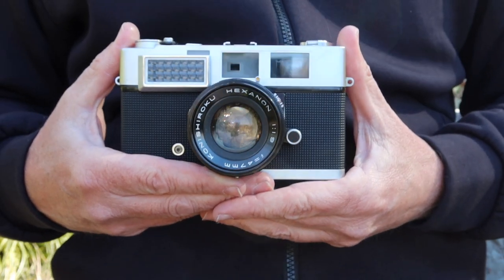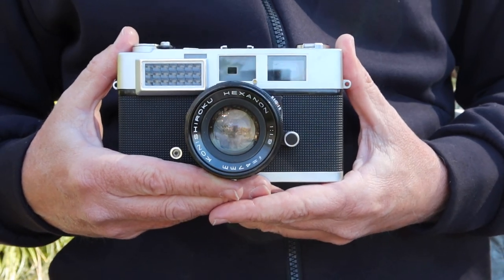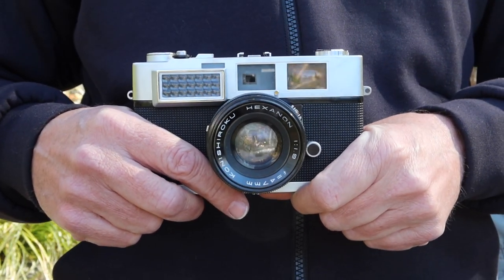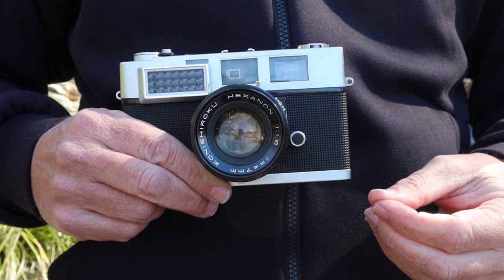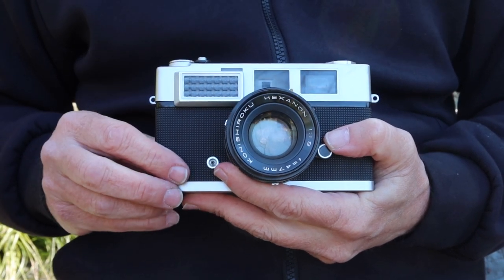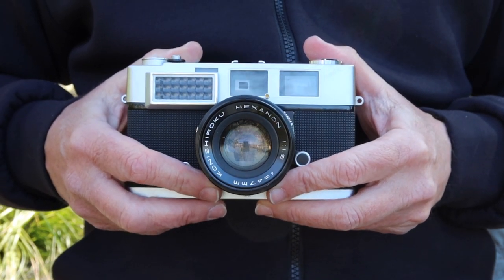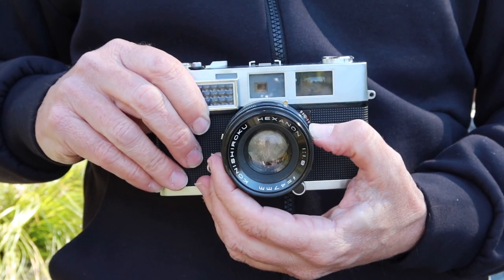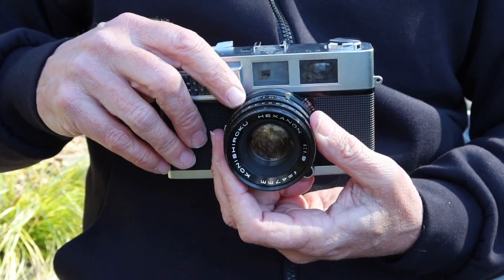Konica SIII Camera